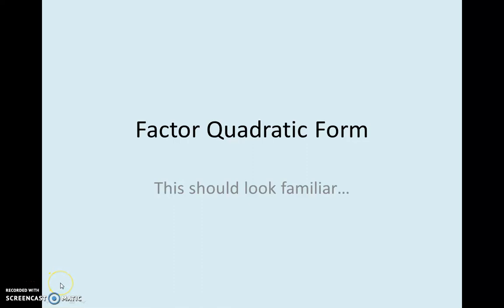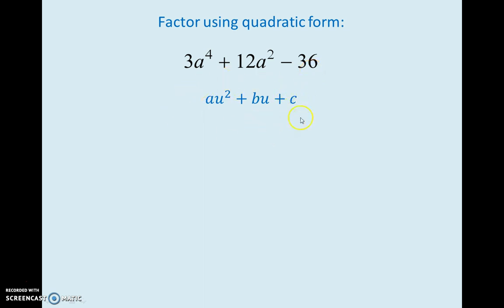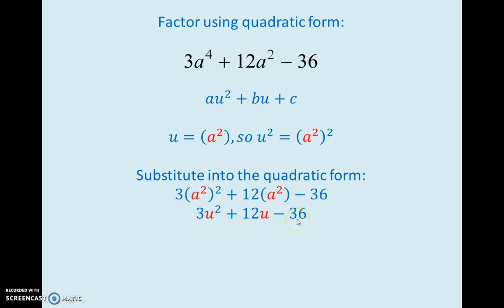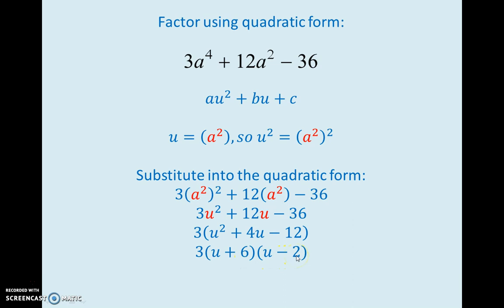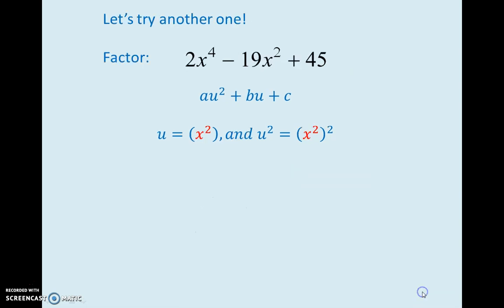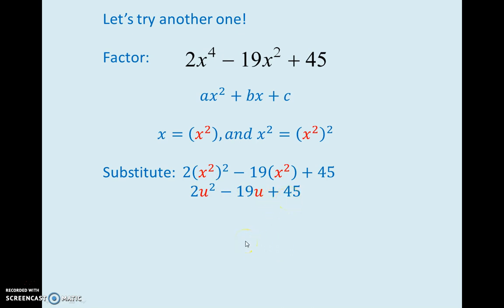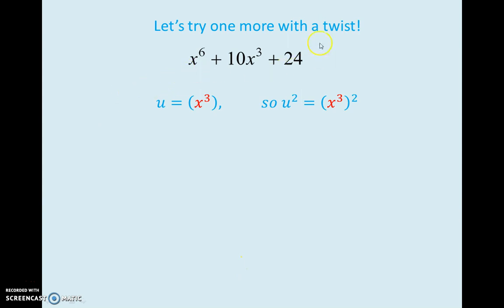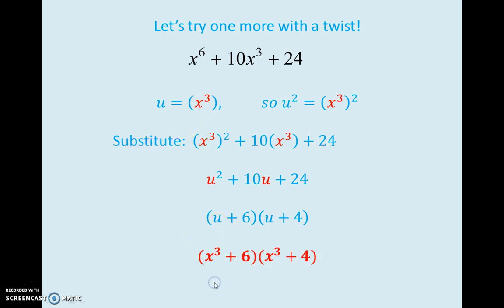factor in quadratic form